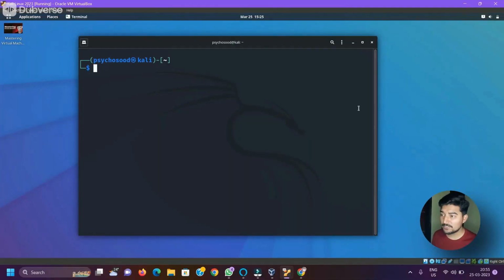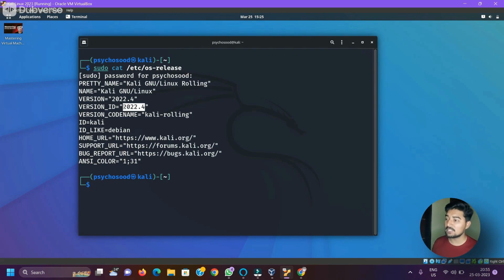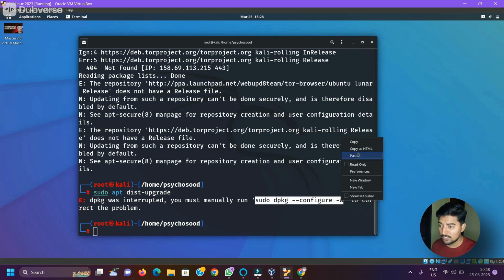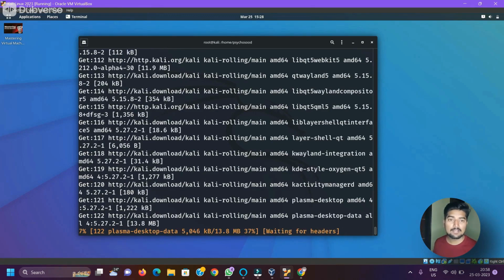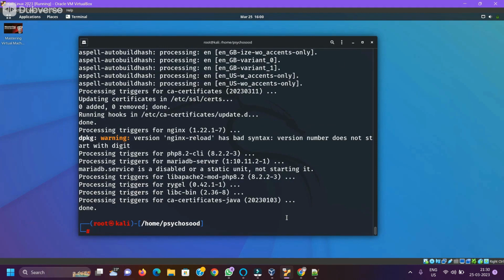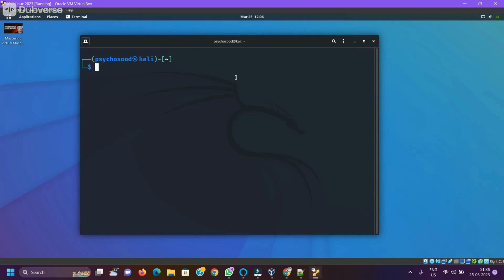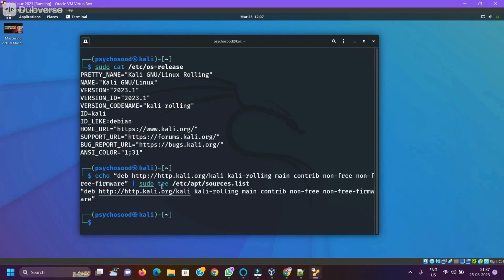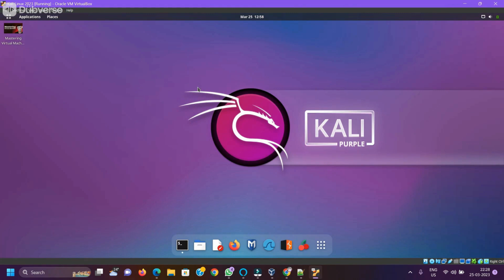[English] Kali Linux Purple 2023 | Install Kali Linux Purple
दोस्तो आज के इस Video में मैंने आपको बताया हैं की  [English] Kali Linux Purple 2023 | Install Kali Linux Purple

💥👌मैं ये सभी चीज़ें प्रयोग करता हूँ-- 👇👇👇
👉 BOYA का mic...

👉 Green Background पर्दा...

👉 Mobile Tripod Stand...

👉 My Smart Phone...

👉 My Laptop ...

Sudhanshu Kumar Singh
(Founder of Psycho Sood)
From - Bargarh, Odisha( India )
Connect on Instagram to Chat

kali linux iso